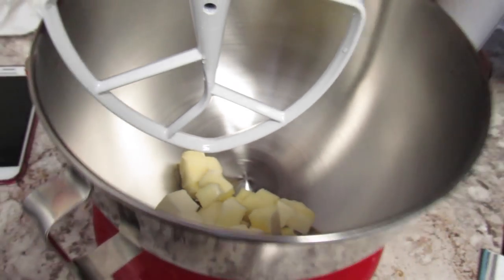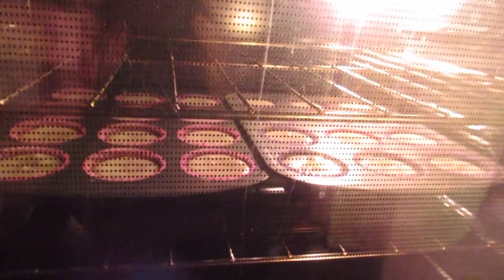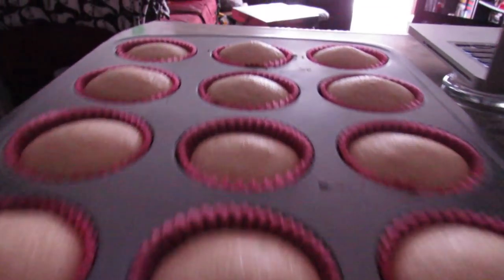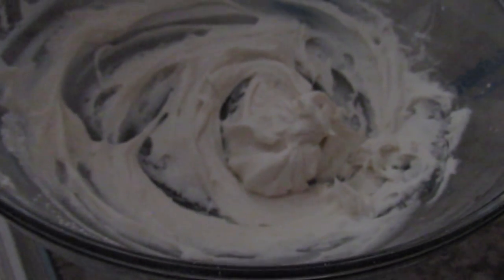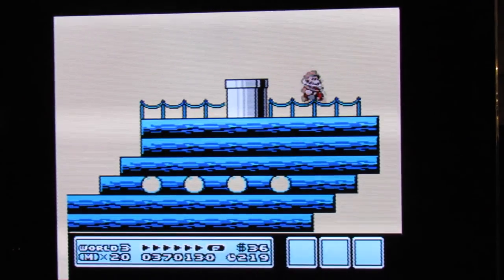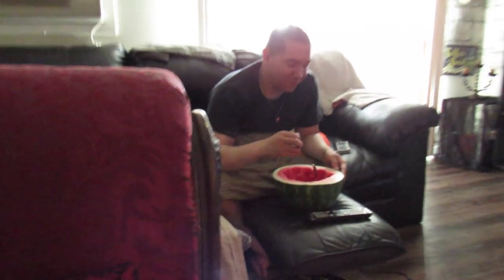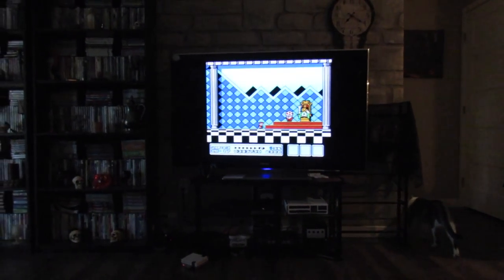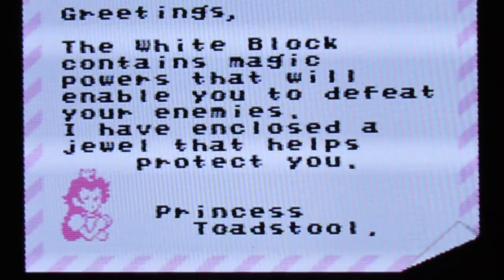BANGERS AND MASH! | ~LeahMouseVlog~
CLICK TO OPEN DESCRIPTION FOR FUN LINKS!!

Send fanmail to:
LeahMouse